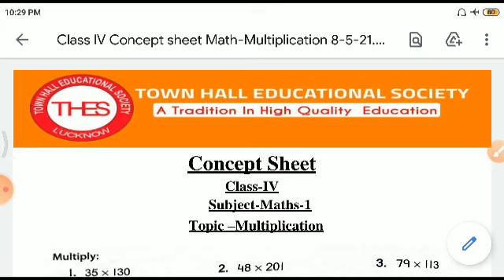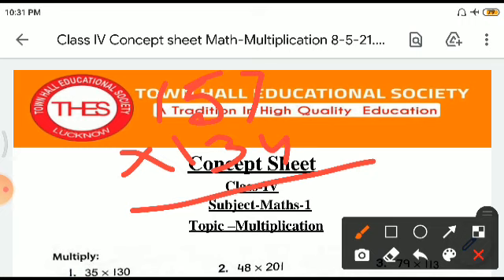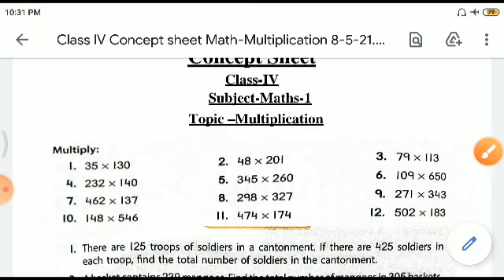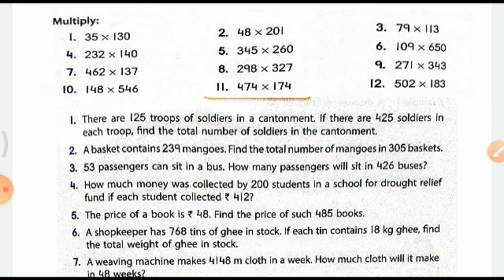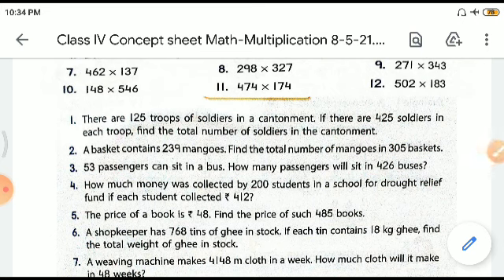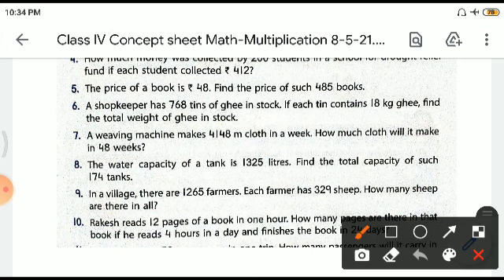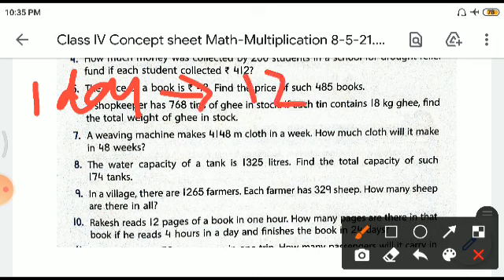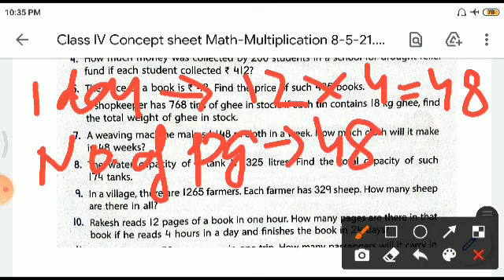Class 4 Concept sheet solution maths1 chap Multiplication